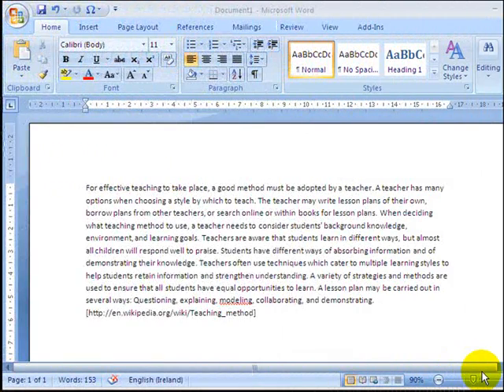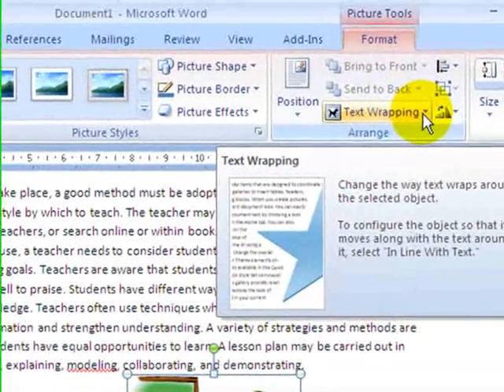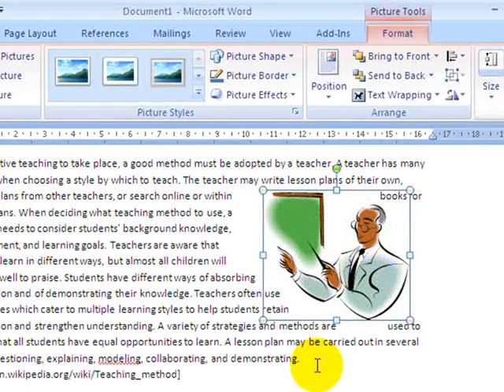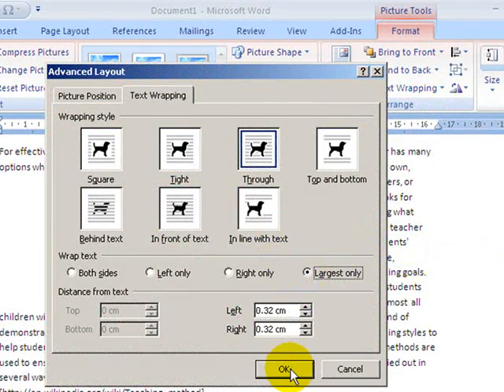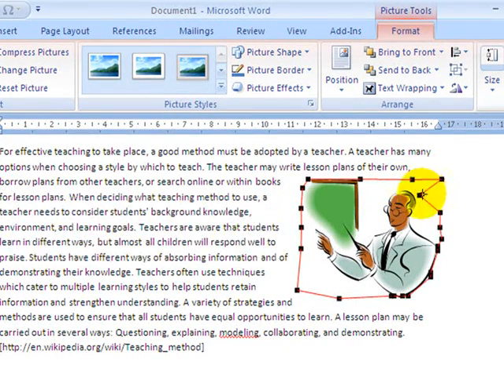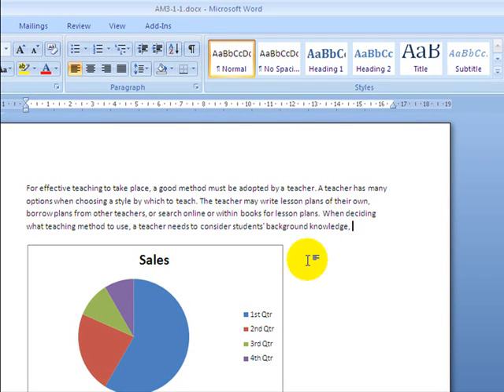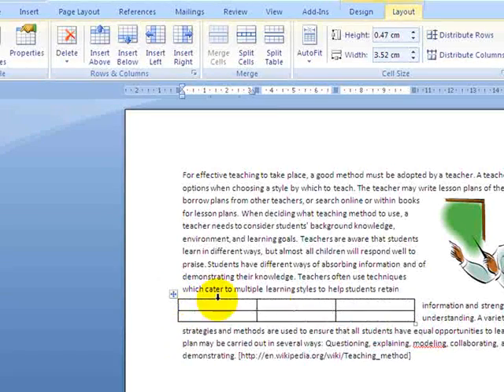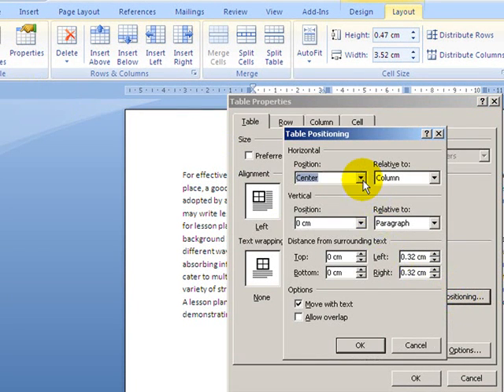MS Word 2007: Formatting Text Wrapping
This video shows how to format text in MS Word 2007 around pictures (0:00), graphics, charts (4:00) and tables (4:32). In particular, it provides information relevant to the ECDL / ICDL Advanced Word Processing Syllabus Version 2.0 - module: Advanced word Processing AM3, aligning with module 3.1.1.1 formatting (text). Supporting and related material will be made available over time at the